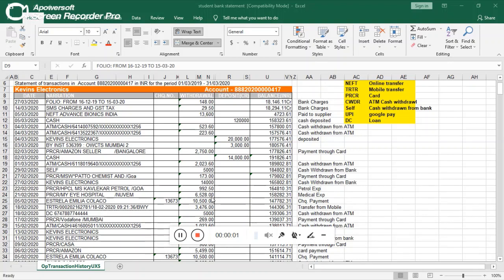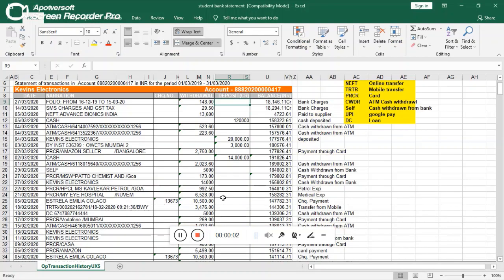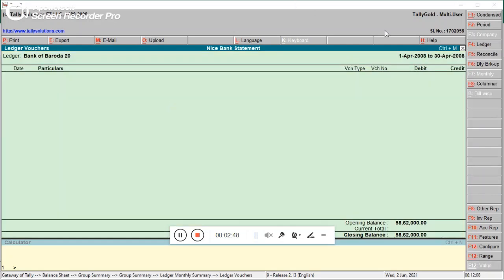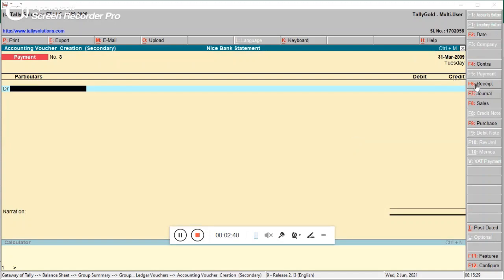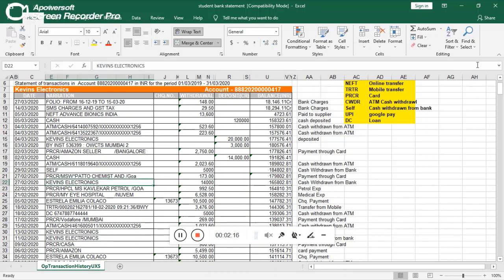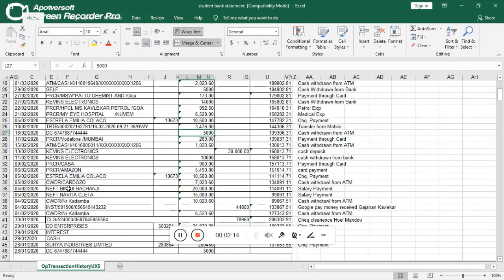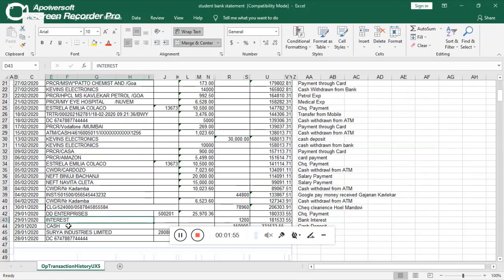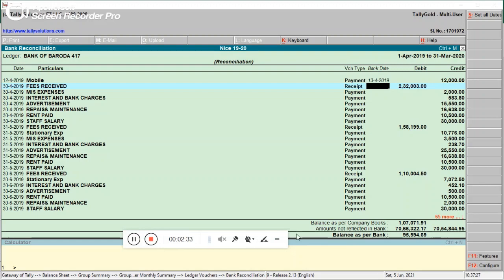LEARN HOW TO UPDATE BANK STATEMENT IN TALLY. LIKE & SUBSCRIBE